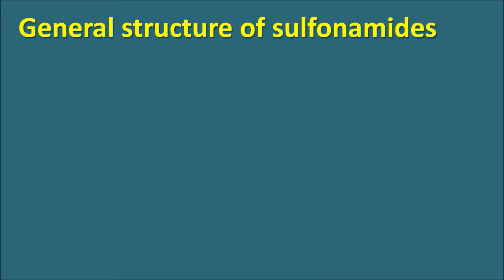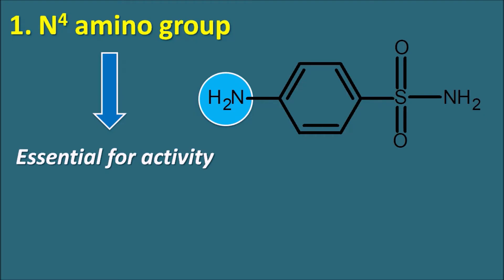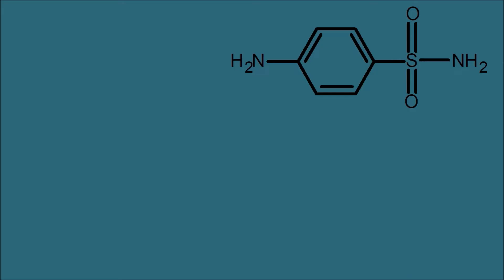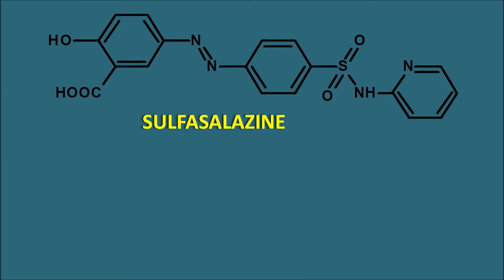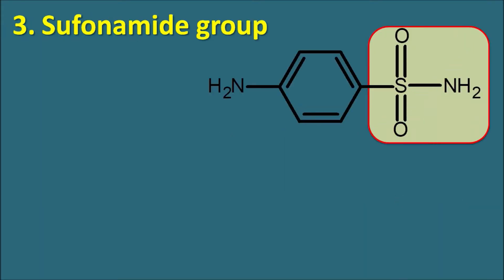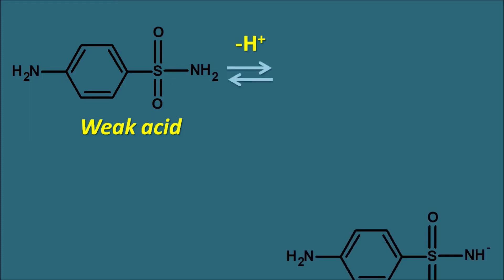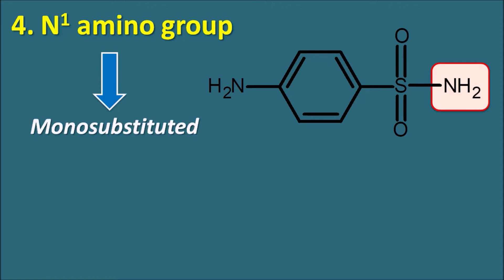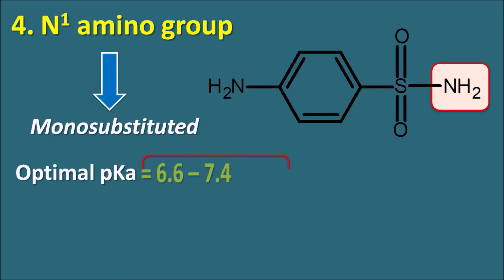Structural Activity Relationship (SAR) of Sulfonamides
Sulfonamides show some structural similarity with PABA thereby they compete with it and inhibit folic acid synthesis in bacteria. In order to enter into bacterial cell they show better therapeutic activity at pKa range of 6.6 to 7.4. Here in this video we will discuss various SAR related to sulfonamides.

0:00 Introduction
0:07 General structure of sulfonamides
0:57 SAR of SULFONAMIDES
1:20 N4 amino group
5:13 Aromatic ring
6:09 Sufonamide group
9:48 N1 amino group